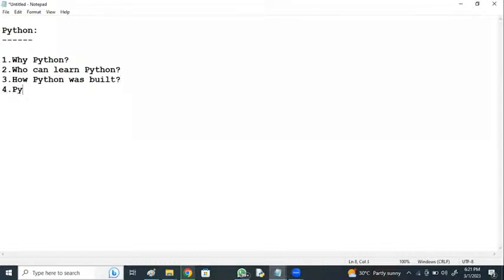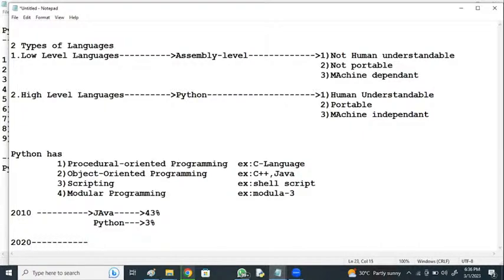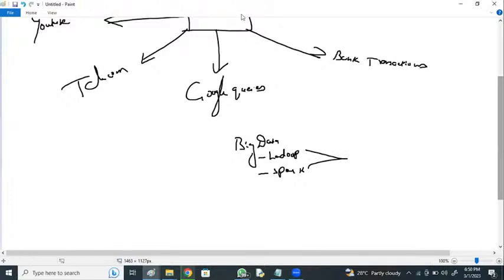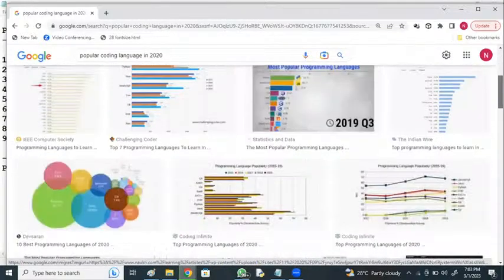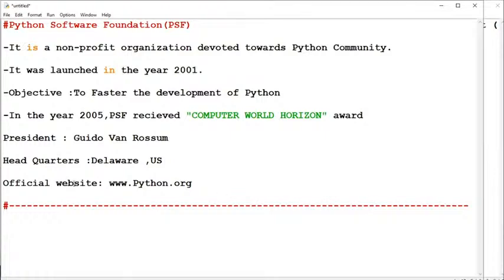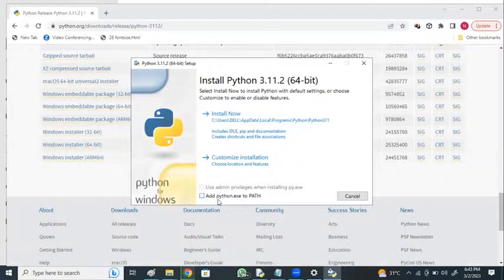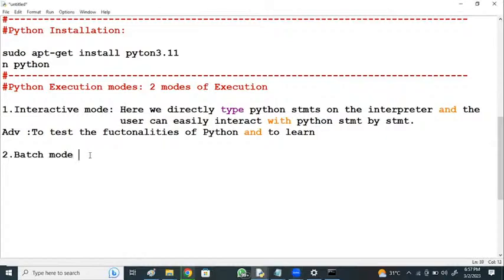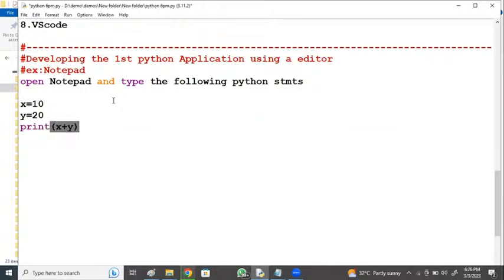PYTHON tutorials by Mr. Vijay Sir